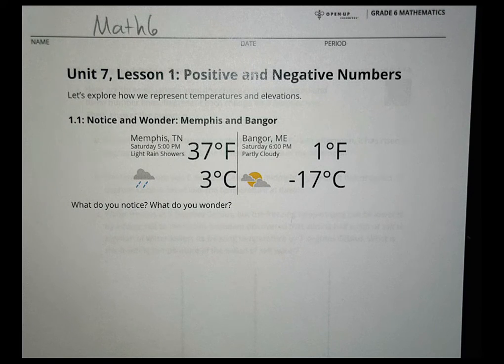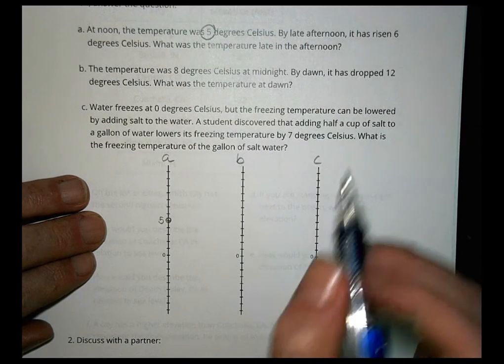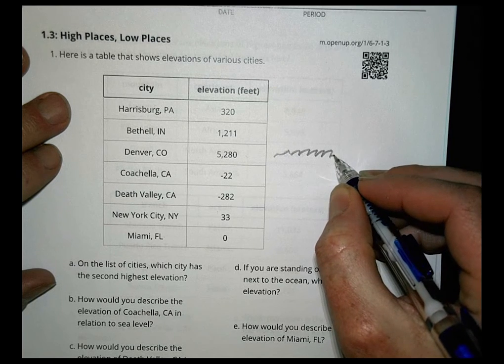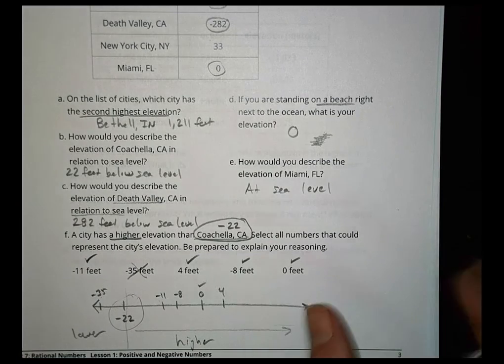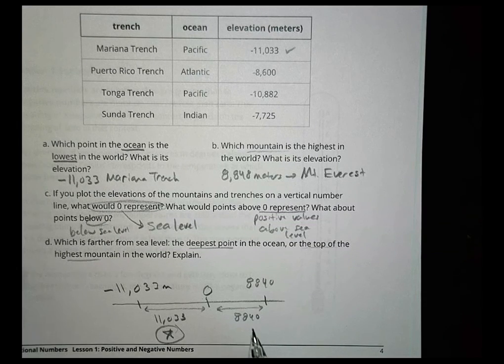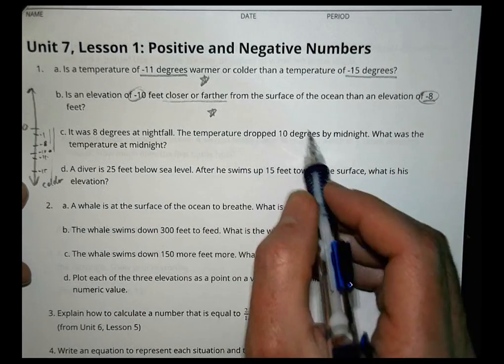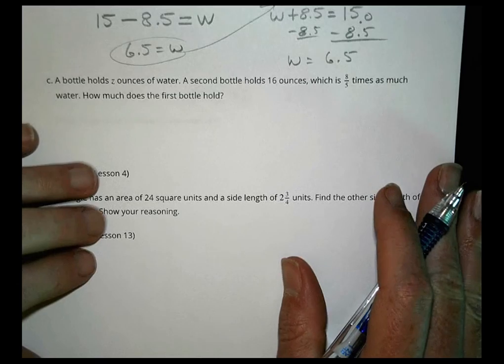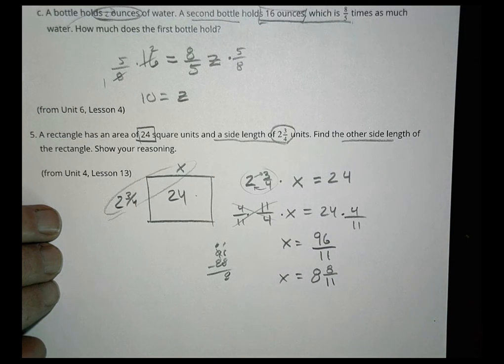6 7 1 Grade 6 Unit 7 Lesson 1 Morgan - Open Up Resources